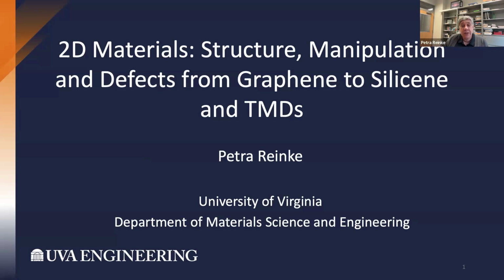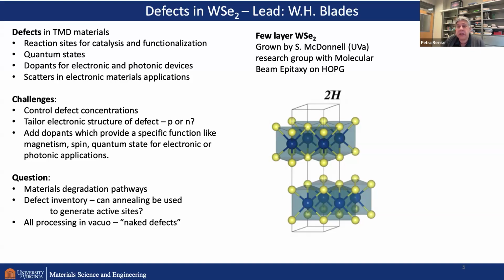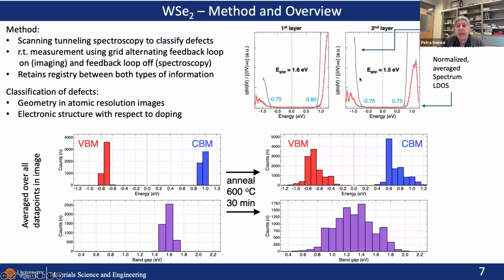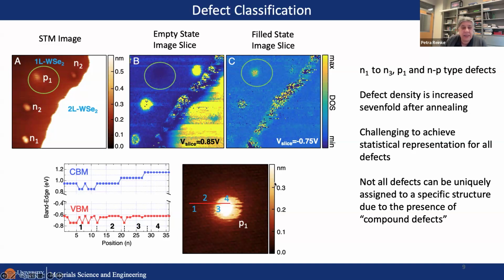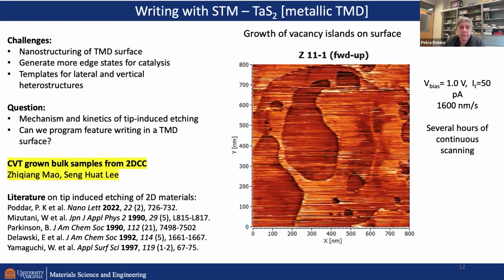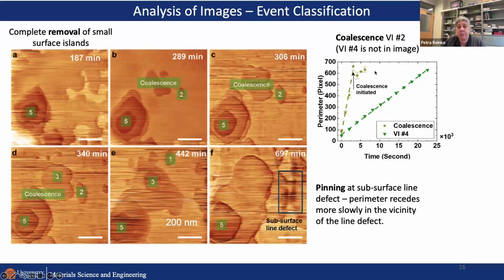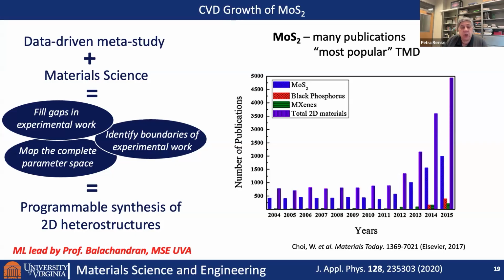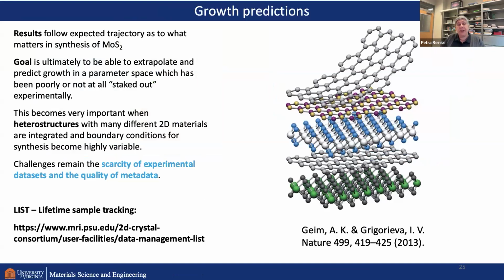2D Materials: Structure, Manipulation and Defects from Graphene to Silicene and TMDs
Petra Reinke from the University of Virginia delivered a comprehensive webinar presentation on 2D materials, focusing primarily on tungsten diselenide and its atomic-scale defects. She demonstrated how scanning tunneling microscopy (STM) and spectroscopy can reveal defect structures and electronic properties in 2D materials, including the formation of vacancy islands in tantalum disulfide through tip-induced etching. Petra also discussed her work combining experimental data with machine learning to optimize growth conditions for molybdenum disulfide, highlighting the challenges of data scarcity in materials research. The presentation concluded with a discussion of future research directions, including the potential for deterministic defect manipulation and the development of integrated heterostructures.